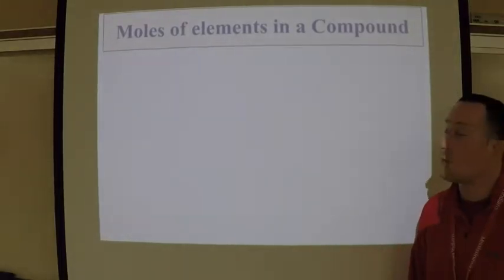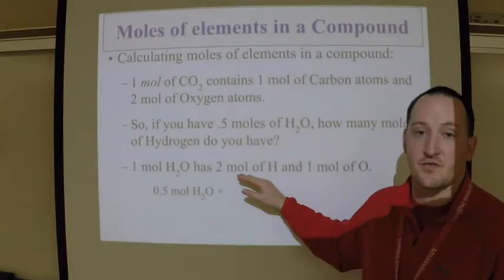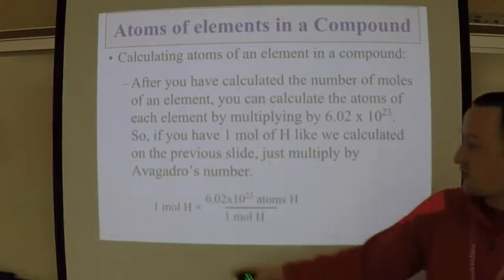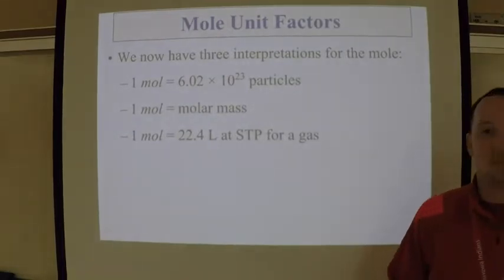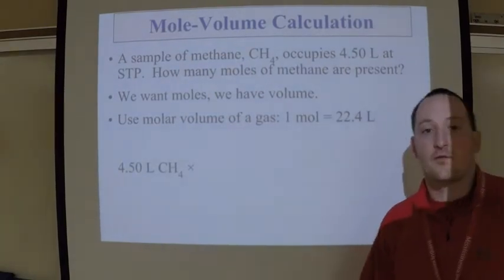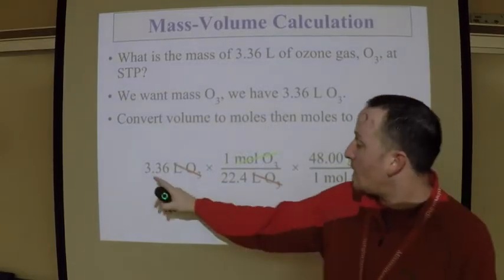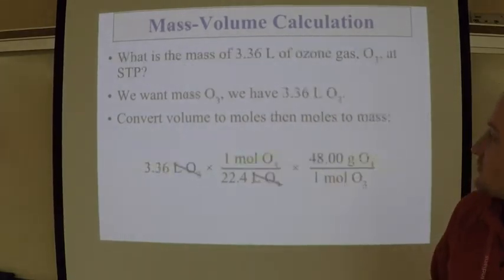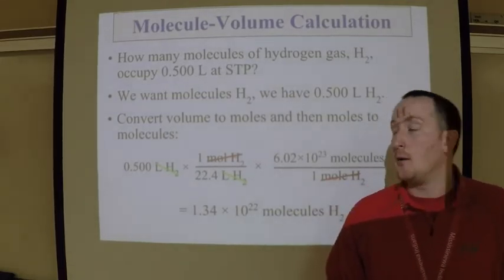Moles, Grams, Particles, and Liters